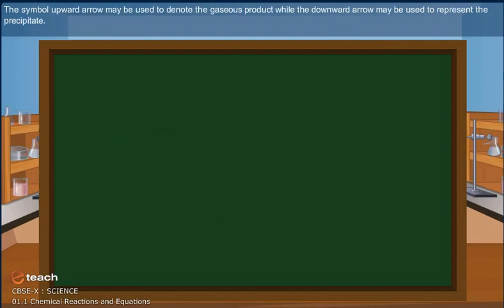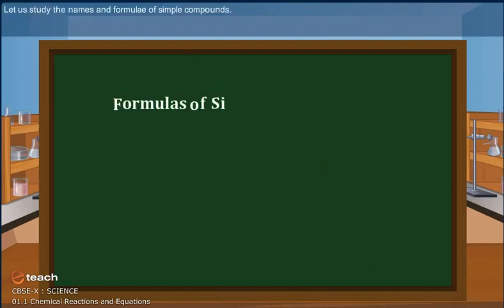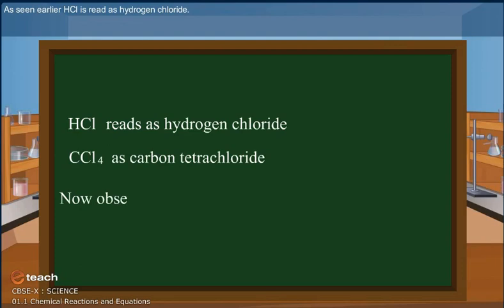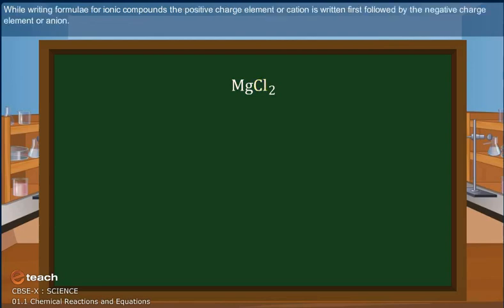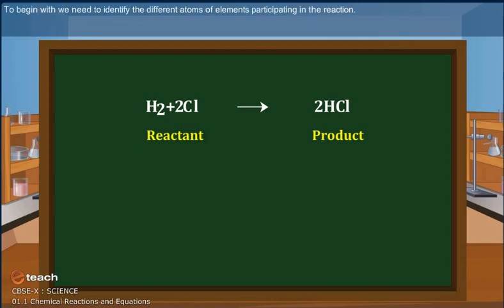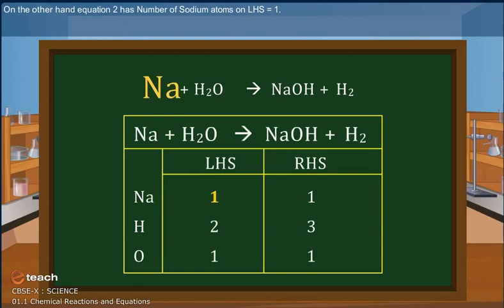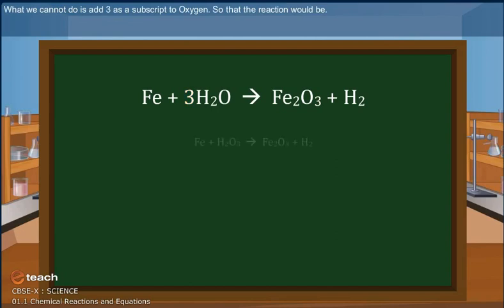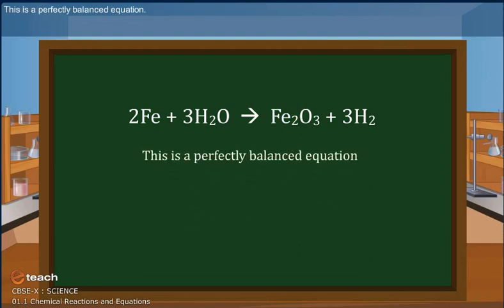CHEMICAL REACTIONS AND EQUATIONS 1